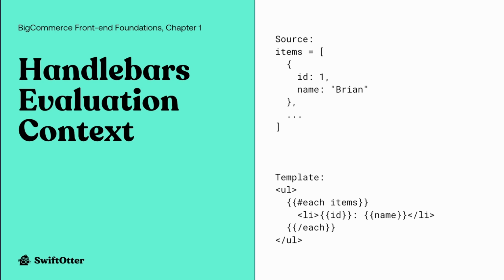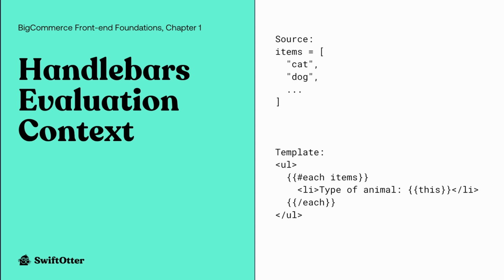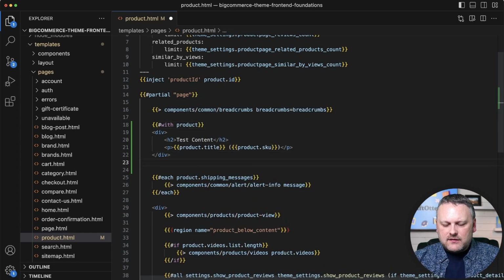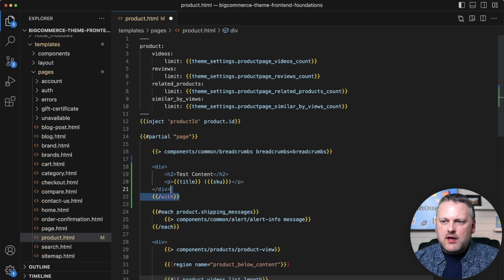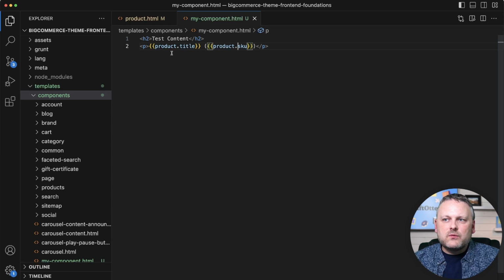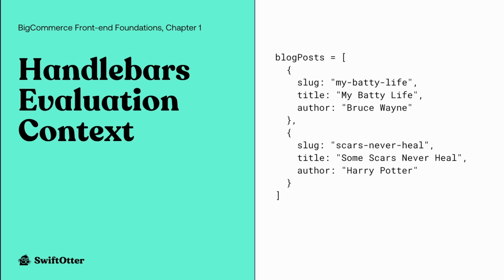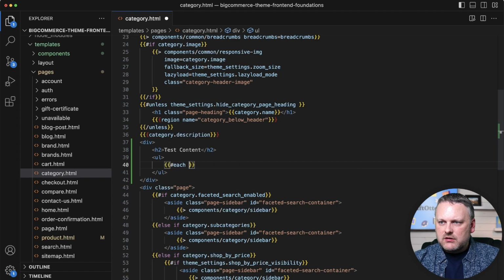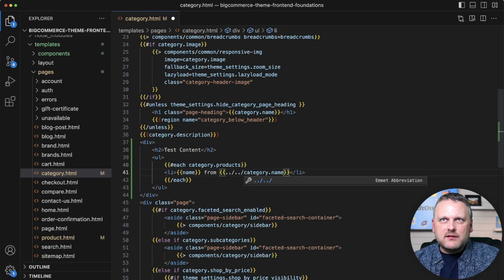1.2.3: Evaluation Context | BigCommerce Front-end Foundations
You're viewing a video that's part of our free preview of our BigCommerce Front-end Foundations course. This is an in-depth series of lessons on all the key aspects of the Stencil framework, the theme engine for the built-in BigCommerce front-end. We cover topics like advanced template techniques, inspecting BigCommerce data schema, how to effectively customize CSS and JavaScript, responsive images, making your theme Page Builder friendly, and more.
1.2.3: Evaluation Context
The variable names that can be referenced in Handlebars expressions depend on the current evaluation context. When we've seen references like theme_settings.show_product_swatch_names, these are relative to what we could consider the "top level" context for the page. Block helpers and partials can, however, change the evaluation context for the content within them.